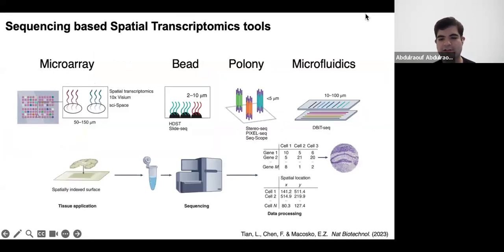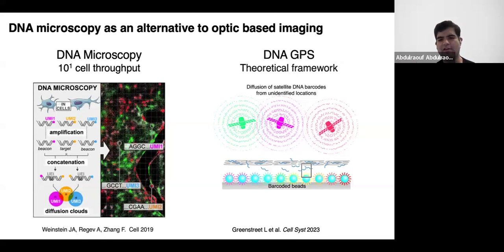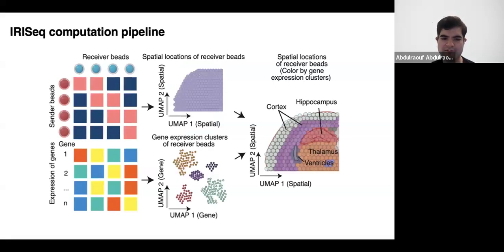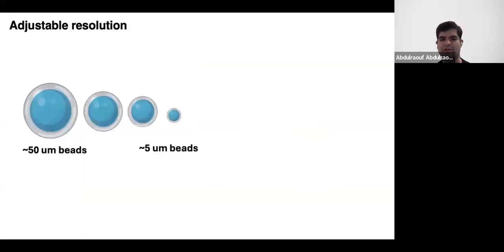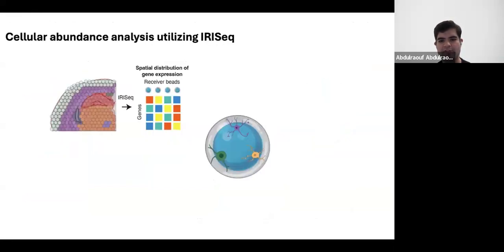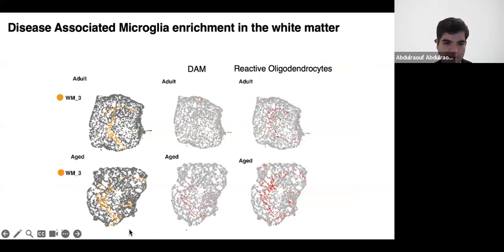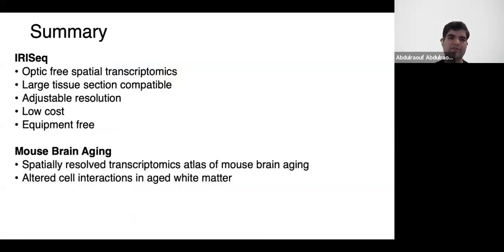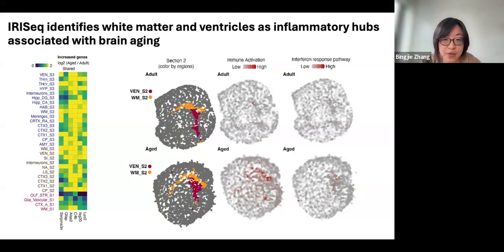CICA Virtual Seminar Series- Abdul Abdul- 10/01/2024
Abdul Abdul presents his work on IRISeq, an innovative new technology to perform spatial transcriptomics in a highly scalable and cost-effective way (less than $50 per tissue section). Developed by Junyue Cao’s lab, the method leverages barcoded sender and receiver beads to encode the spatial information of mRNA molecules - no optics or imaging required!

This seminar is part of the Center for Integrated Cellular Analysis Virtual Series, a set of online talks discussing new computational and analytical methods for single-cell multi-omics.